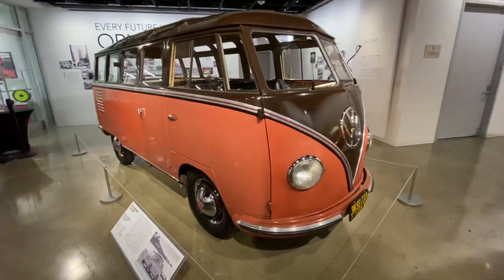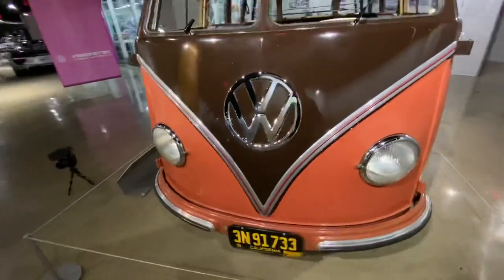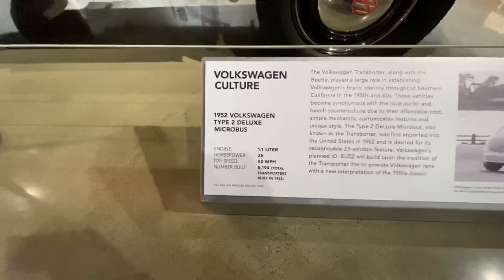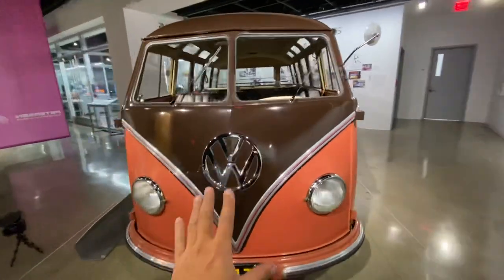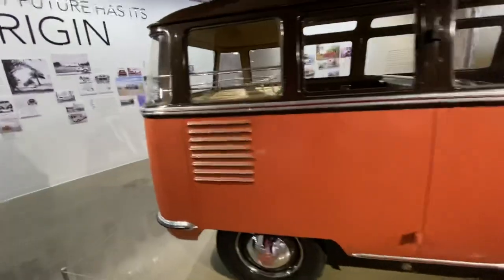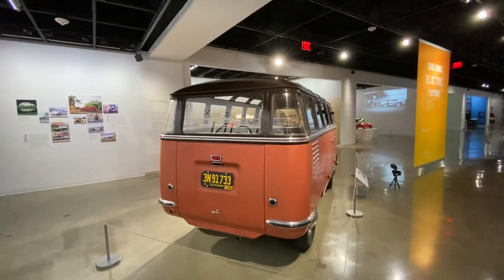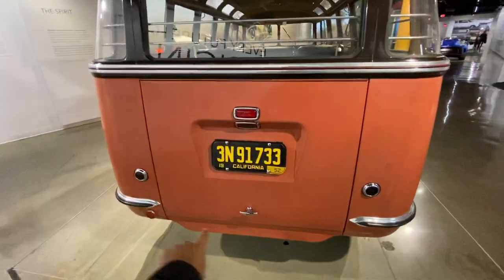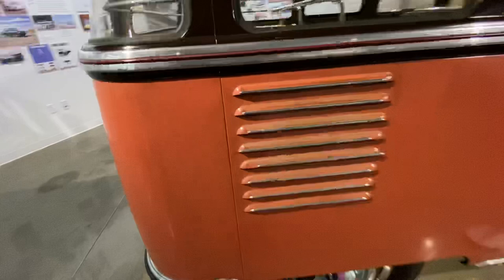1952 VW Barndoor Samba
This is found in the Peterson museum in Los Angeles